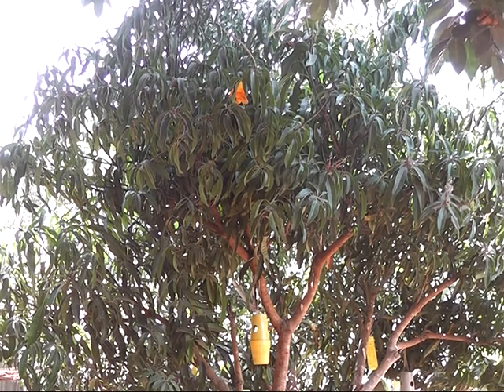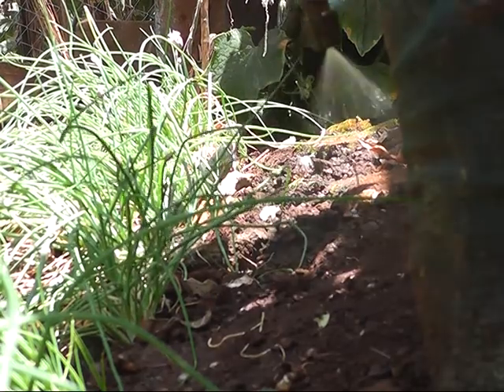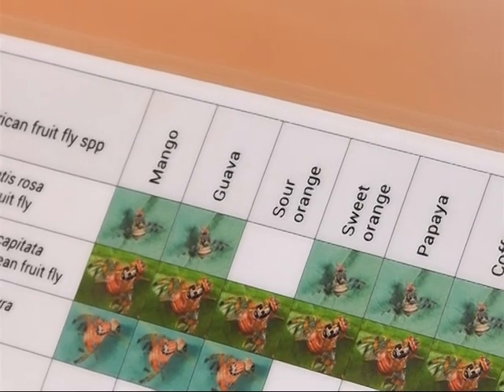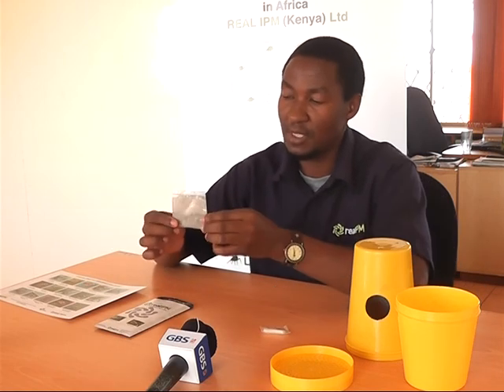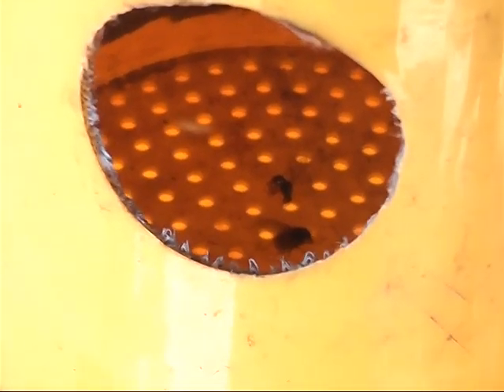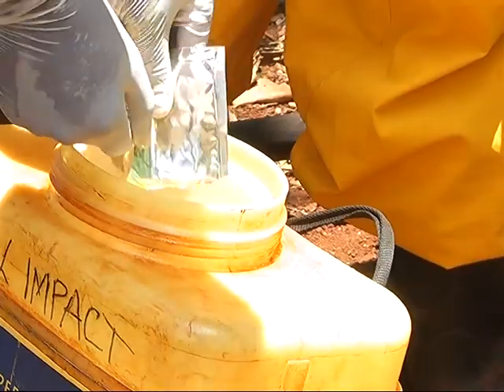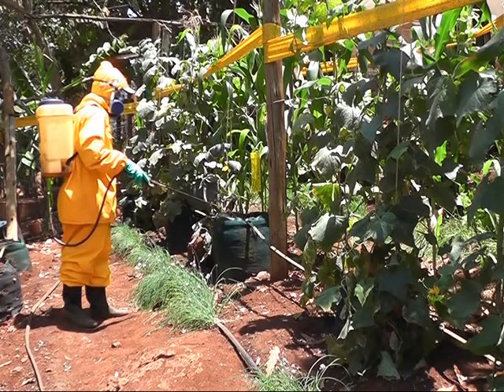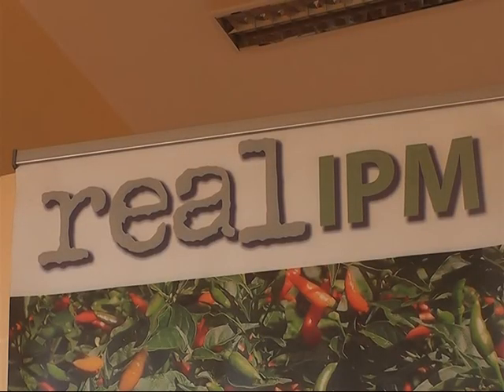Curbing the Deadly Fruit Flies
Fruit fly control is of the utmost importance to fruit and vegetable growers. Commercial losses of up to 80% are often recorded from fruit fly damage in mangoes. The quarantine pest status of some fruit fly species makes it a significant threat to the industry if effective controls cannot be implemented. REAL IPM development programme for fruit flies by the Real IPM Company (Kenya) ltd has joined forces with leading international fruit fly researchers at ICIPE, Nairobi to get research into use by creating an auto dissemination device that attracts fruit fly.